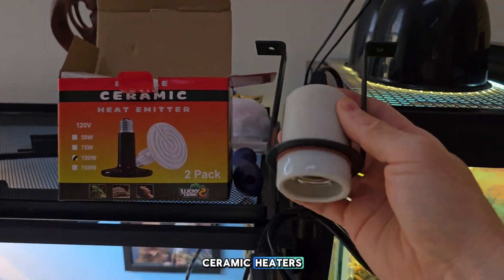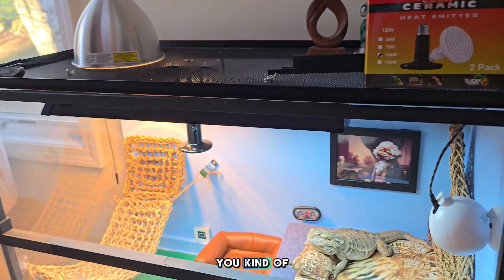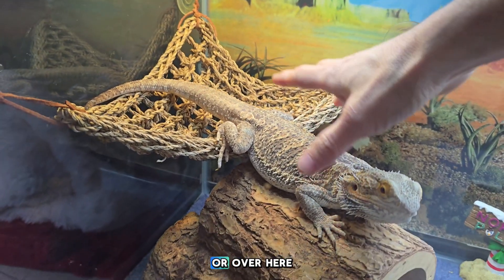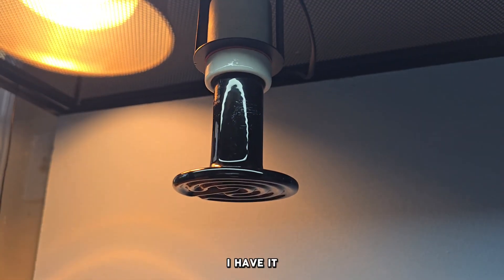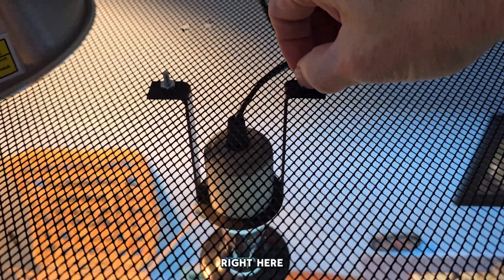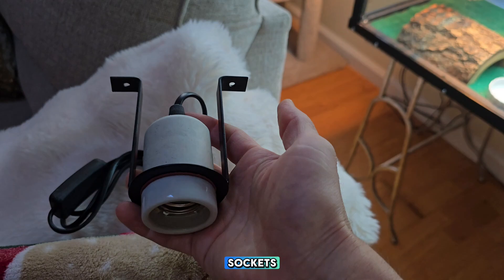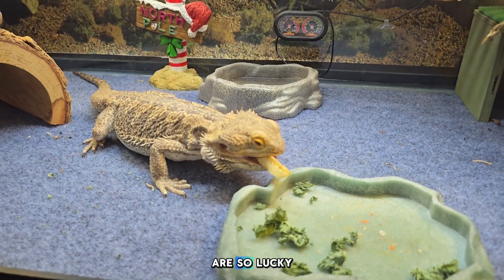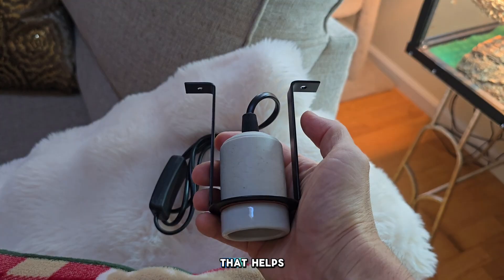Does your repltile need this? Ceramic heaters and sockets??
If you're trying to get those temps up for your reptile cage then this is a great solution for either tight spaces or not needing to use the normal shrouds
Find Item Here:
Ceramic Sockets
Ceramic Heaters